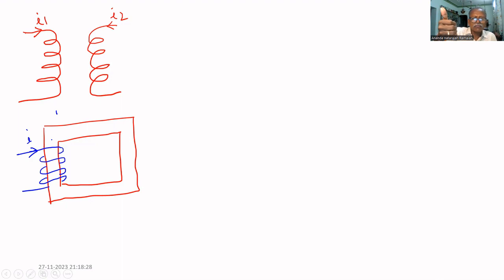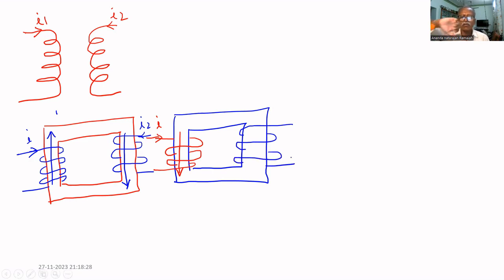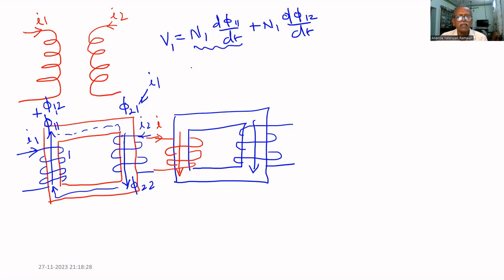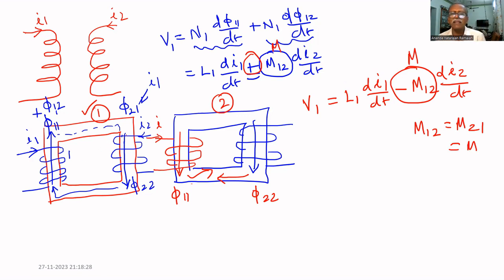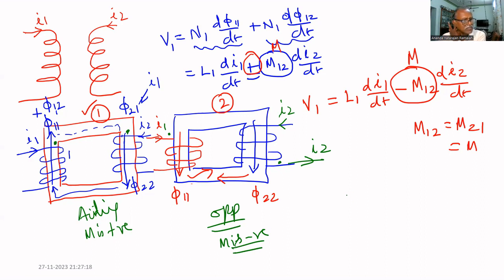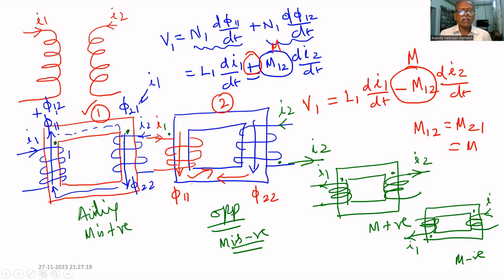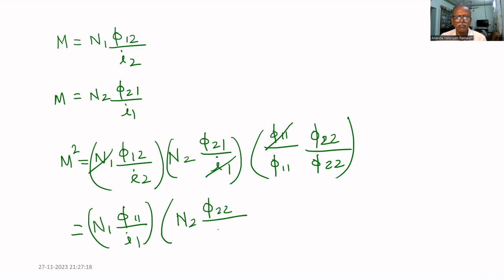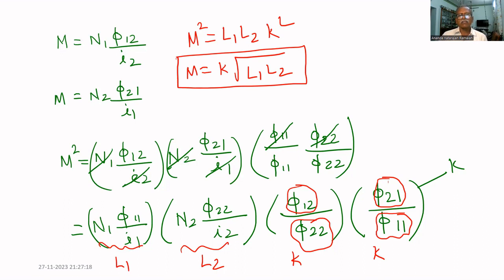Class 23B: Circuit Theory: Dot Convention in Magnetic circuits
Dot Convention in Magnetic circuits